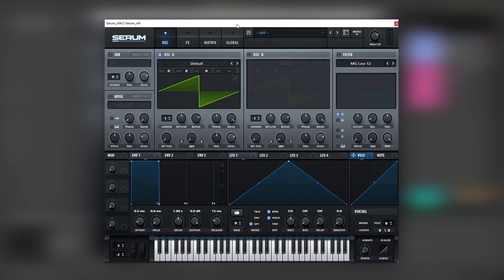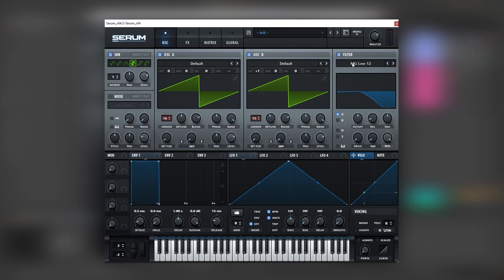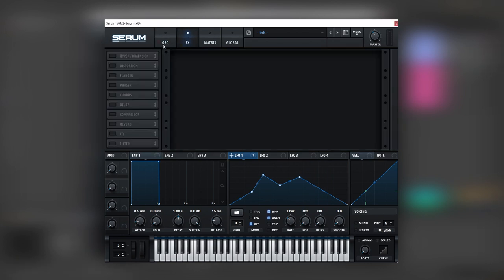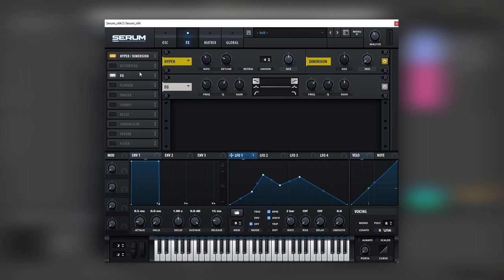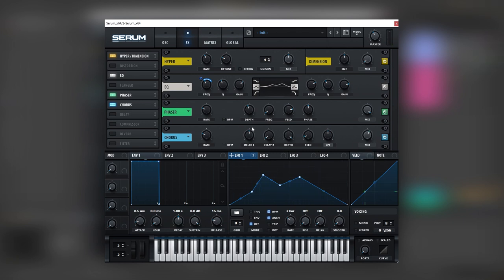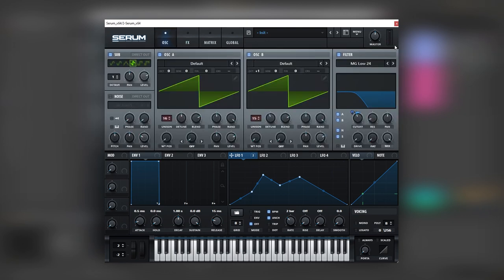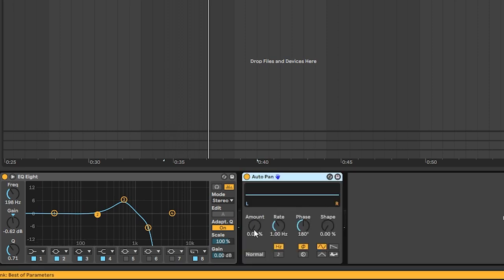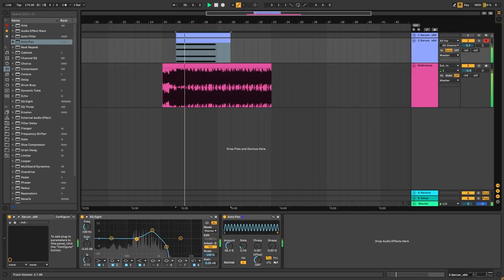How To Make PADS Like LENZMAN - WORDSWORTH | Serum Tutorial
In this video, we show you how to make PADS Like LENZMAN - WORDSWORTH in Xfer Serum